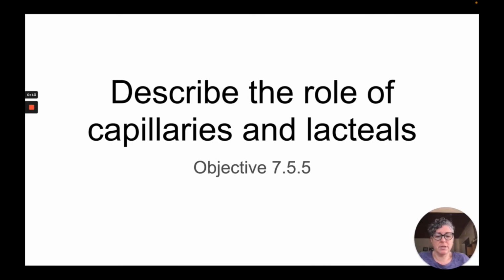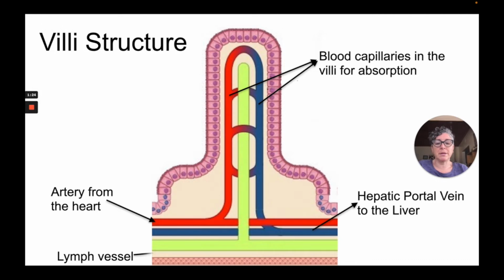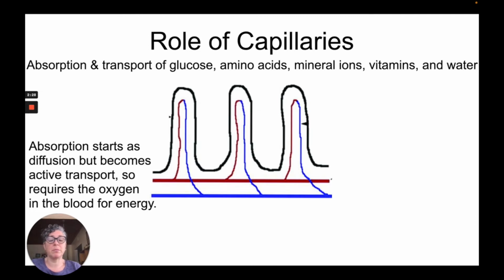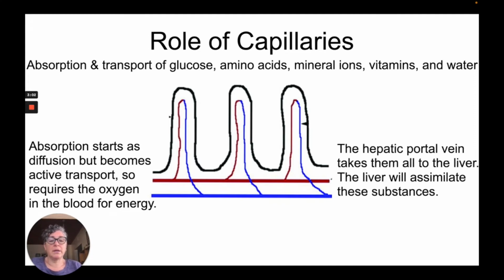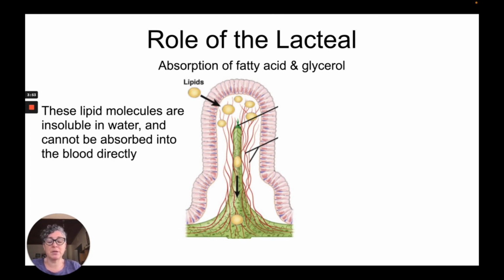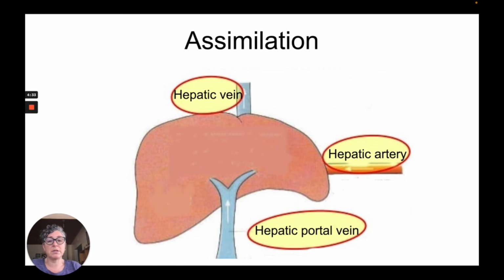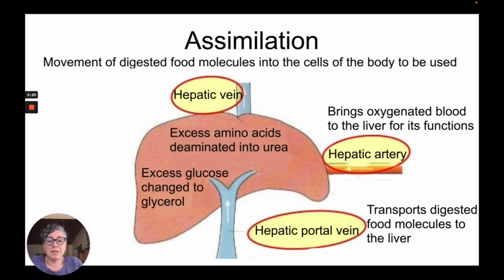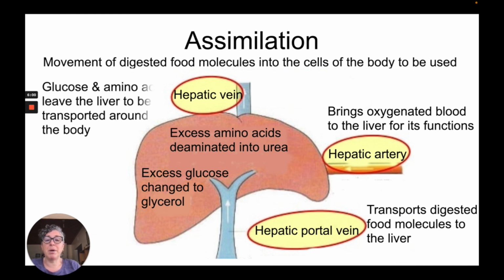IGCSE Biology Cambridge syllabus 7.5.5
Objective 7.5.5 on the role of capillaries and lacteals from the Cambridge CAIE 2025 syllabus for IGCSE Biology.